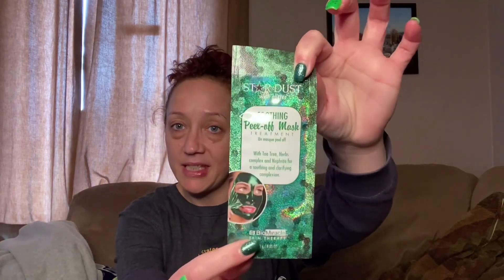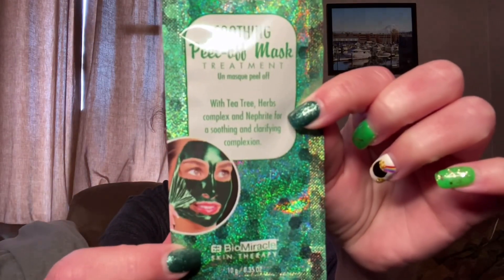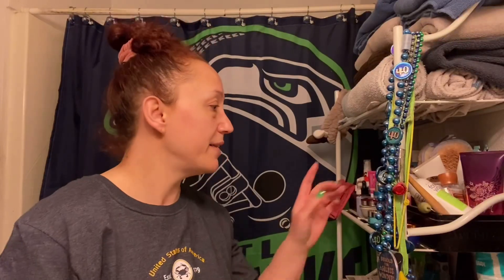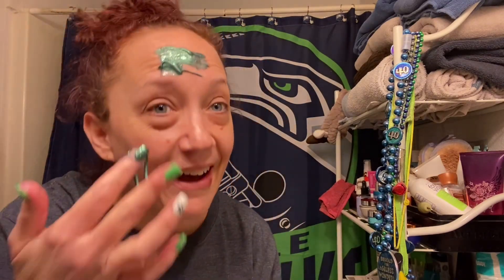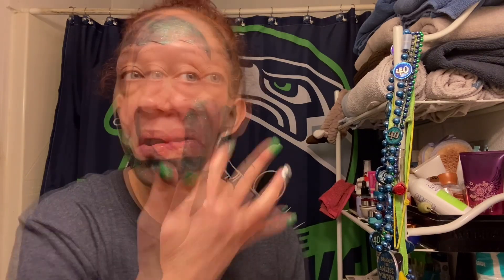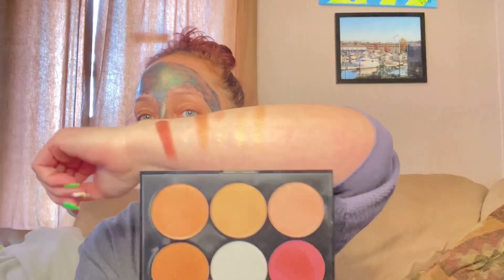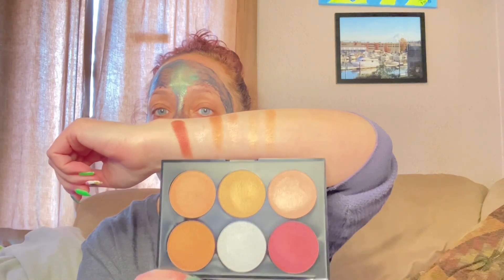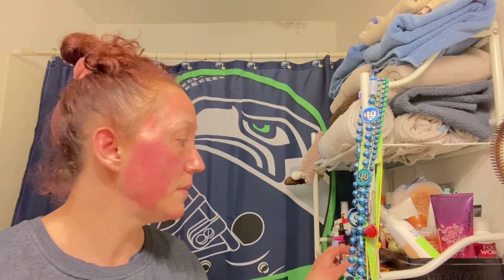maskmonday multi channel collab//Giveaway Win from Just Nina//Star Dust Soothing Peel off Mask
Don’t forget to share me out, 1k brings an amazing epic giveaway!

Happy Mail/Friend Mail
Renee Abrahamson

Today’s upload, I was invited to Collab with some amazing channels on this peel off mask! I’ve listed video links up above! I hope that you will go visit all the channels and drop some love ❤️

We do a lot of different things on this channel! Vlogs, unboxings, hauls, GRWM! Whatever I feel like sharing! 😊

Check out BizyBeauty

BizyBeautyStore EBAY

Check out LeLePosh

Great channels to check out

Check out Fee-Bee, link below 😊

Music

Music

Music